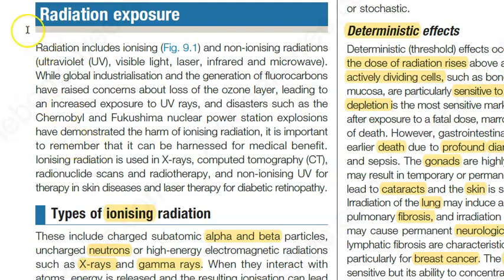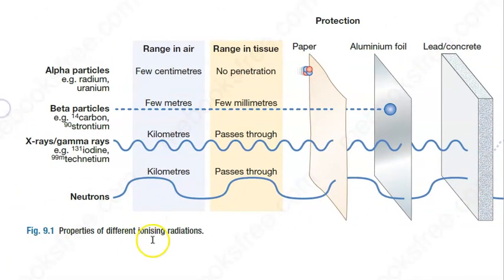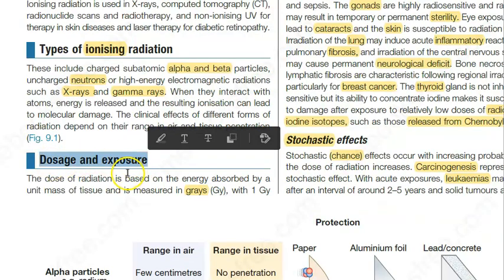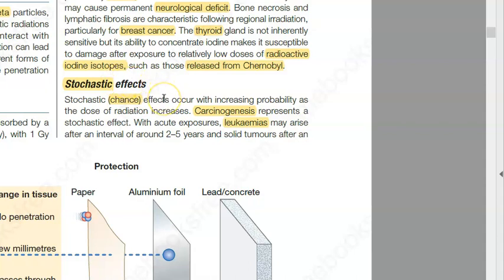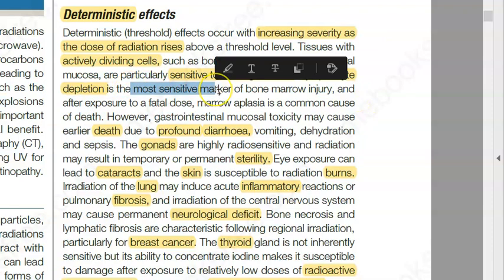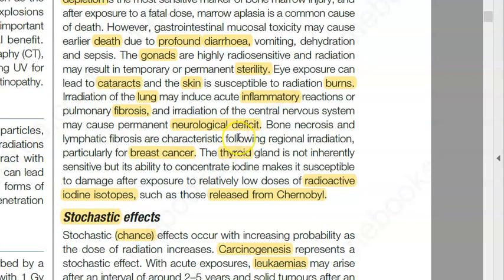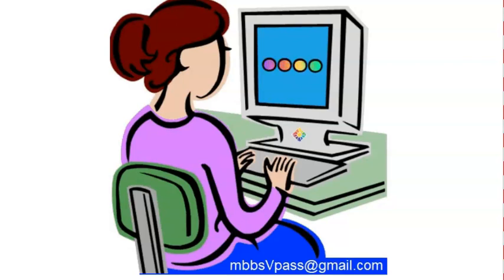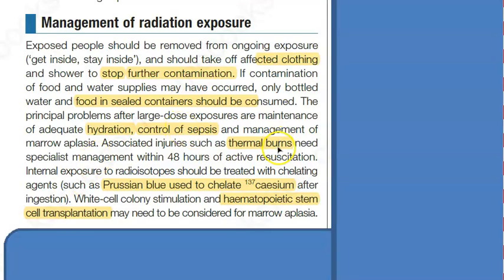Medicine 183 Radiation effects on heath x rays gamma ionizing